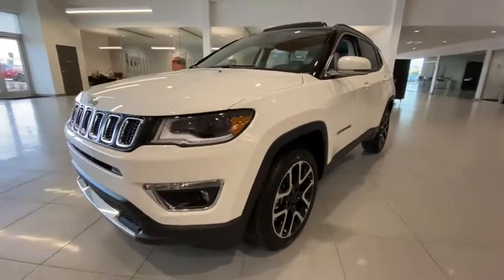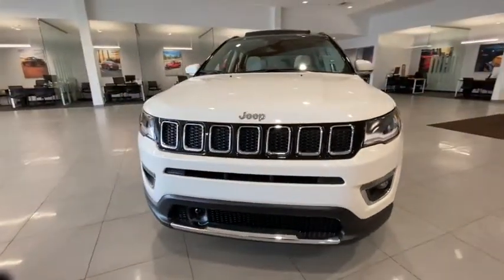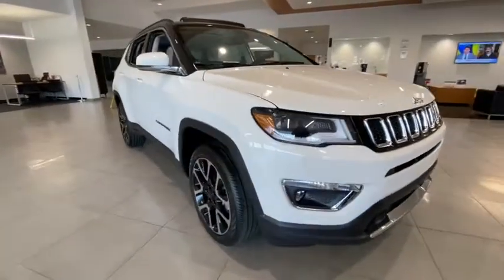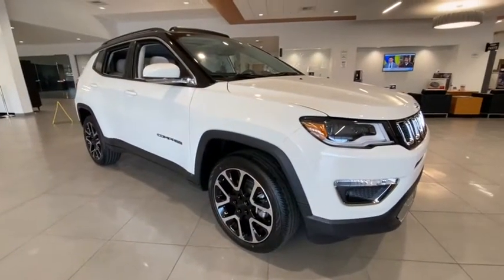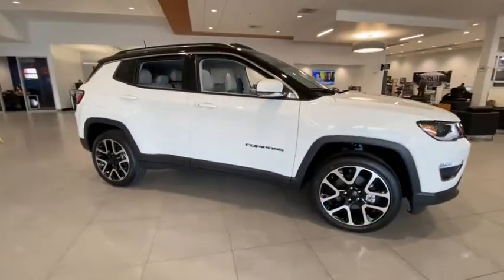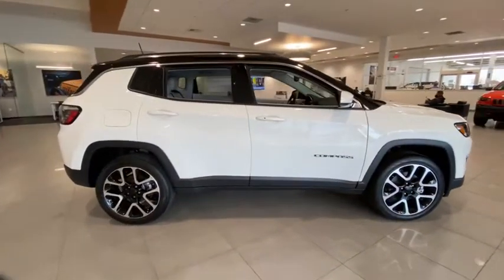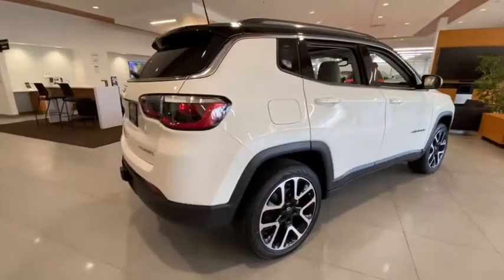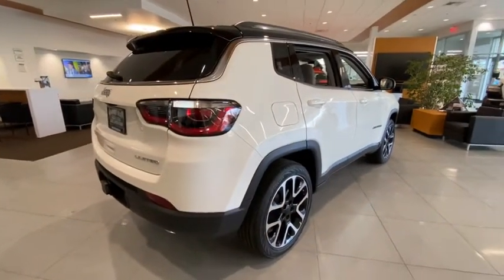2021 Jeep Compass Reno, Carson City, Northern Nevada, Sacramento, Elko, NV MT567023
White Clear Coat New 2021 Jeep Compass available in Reno, Nevada at Lithia Chrysler Jeep of Reno. Servicing the Carson City, Northern Nevada, Sacramento, Elko, NV area.
2021 Jeep Compass Limited 4x4 - Stock#: MT567023 - VIN#: 3C4NJDCB6MT567023

Nav System Moonroof Heated Leather Seats 4x4 Back-Up Camera Dual Zone A/C SUN AND SOUND GROUP ELITE EXTERIOR GROUP ELITE INTERIOR GROUP Hitch. Limited trim White Clear Coat exterior. EPA 30 MPG Hwy/22 MPG City! CLICK ME! KEY FEATURES INCLUDE: Leather Seats 4x4 Heated Driver Seat Back-Up Camera Dual Zone A/C Lane Keeping Assist Cross-Traffic Alert Blind Spot Monitor Heated Seats Heated Leather Seats. Rear Spoiler Keyless Entry Privacy Glass Steering Wheel Controls Child Safety Locks. OPTION PACKAGES: SUN AND SOUND GROUP Premium Alpine Speaker System Power Front/Fixed Rear Full Sunroof ELITE EXTERIOR GROUP Power Liftgate LED Taillamps Wheels: 19 x 7.5 Diamond Cut Aluminum Tires: 235/45R19 BSW AS Bi-Xenon HID Headlamps w/LED Signature ELITE INTERIOR GROUP SiriusXM Traffic Plus Reversible Carpet/Vinyl Cargo Mat HD Radio Radio: Uconnect 4C Nav w/8.4 Display For Details Visit DriveUconnect.com 1-Year SiriusXM Guardian Trial 5-Year SiriusXM Travel Link Service GPS Navigation 5-Year SiriusXM Traffic Service SiriusXM Travel Link 4G LTE Wi-Fi Hot Spot Power 8-Way Driver & Passenger Seats TRAILER TOW GROUP Full Size Temporary Use Spare Tire 7 & 4 Pin Wiring Harness Class III Receiver Hitch ENGINE: 2.4L I4 ZERO EVAP M-AIR W/ESS (STD) TRANSMISSION: 9-SPEED 948TE AUTOMATIC (STD). EXPERTS REPORT: Great Gas Mileage: 30 MPG Hwy. MORE ABOUT US: At Lithia Chrysler Jeep of Reno our first and foremost goal is to make your car-buying and ownership experience better than any other youve had near Carson City Auburn CA Sparks and beyond. And prepare to have your expectations exceeded. Price does not include $449 Dealer Doc fee taxes and license fees. Price contains all applicable dealer incentives and non-limited factory rebates. You may qualify for additional rebates; see dealer for details.